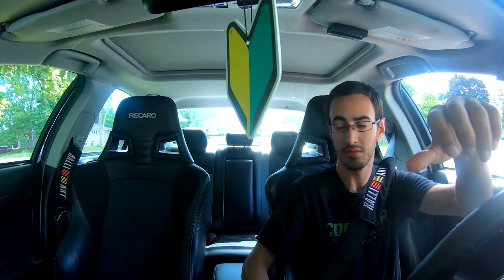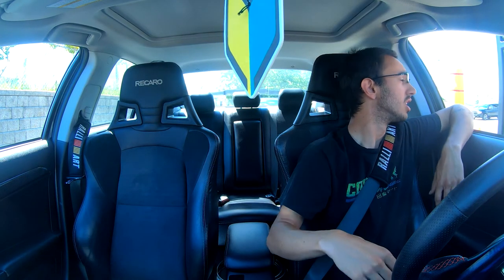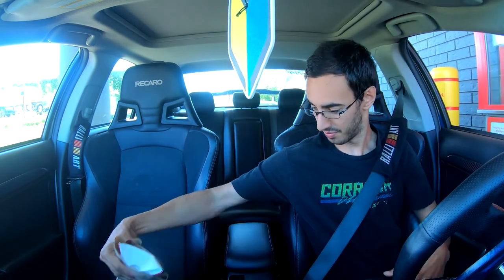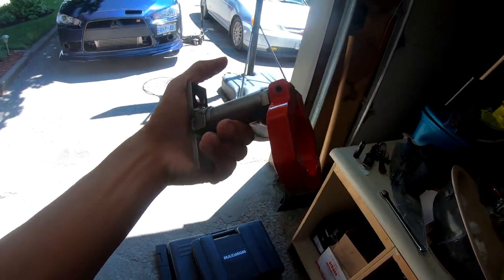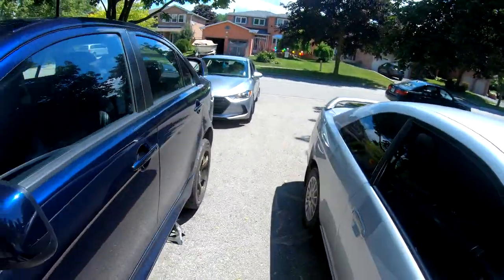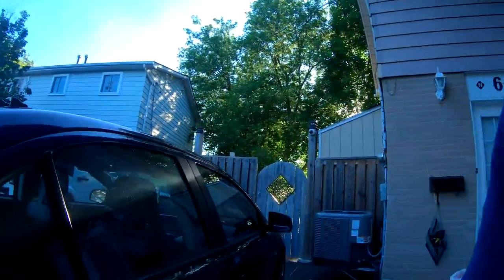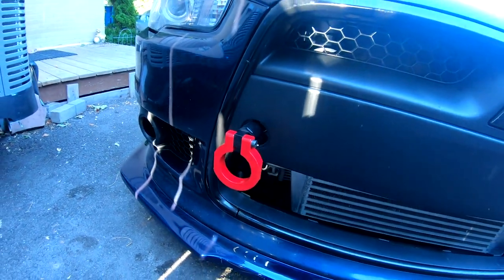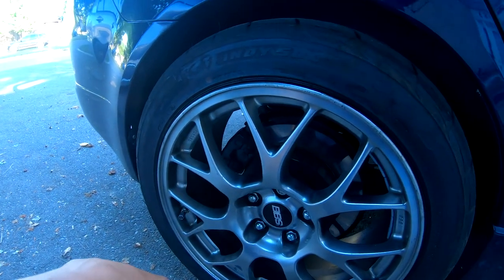More Mods for the Ralliart! New Wheels Installed!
Welcome back to another Toronto Tuners' video! Alex does some more mods and fixes to his car in order to prepare for the upcoming trackday!

If you live in the Central Canada area go check out our group on Facebook!
We are actively looking for more members to come and hang out with us!

We are working on our online store at the moment so definitely check that out when it's live!